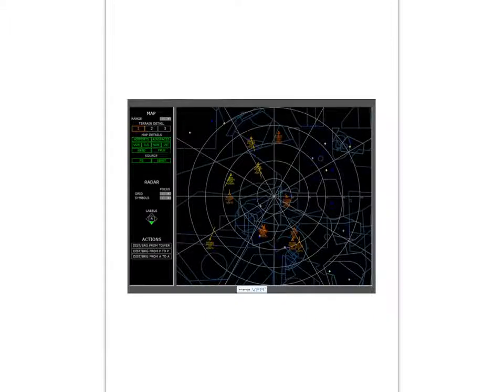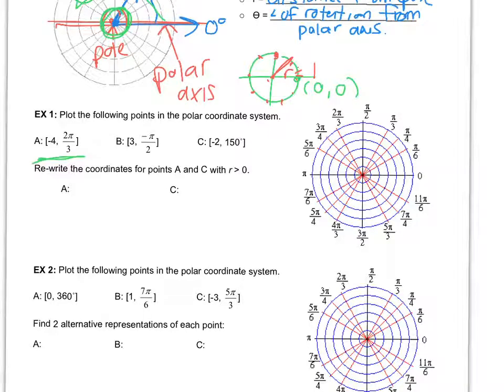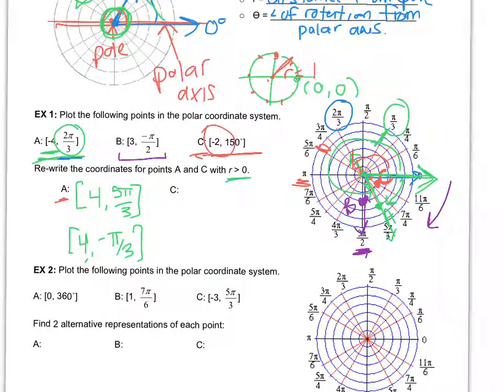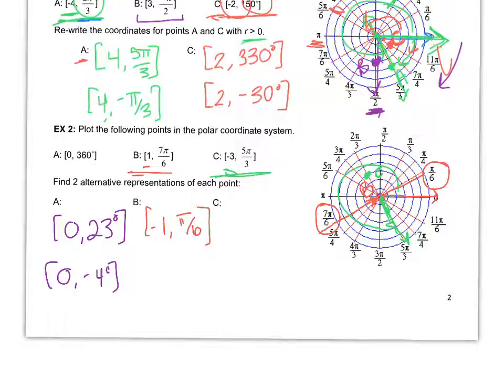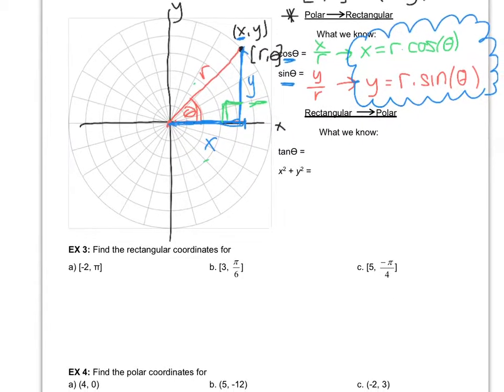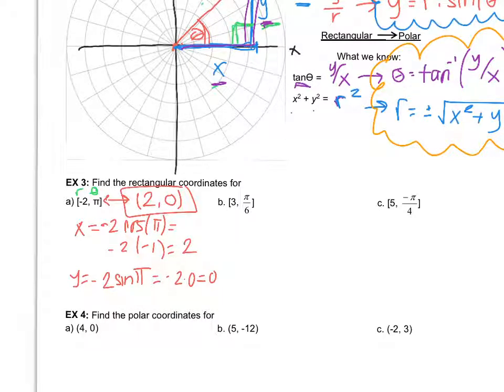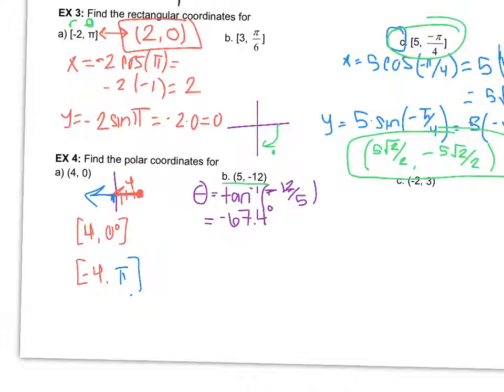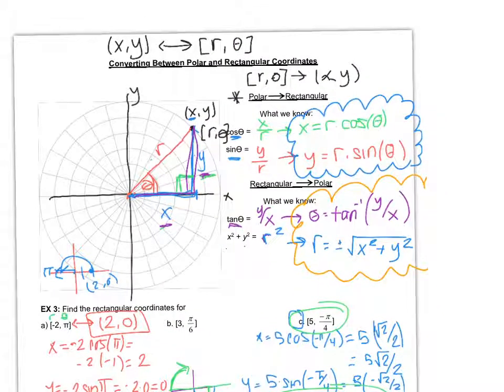Precalc 8.2: Polar Coordinates